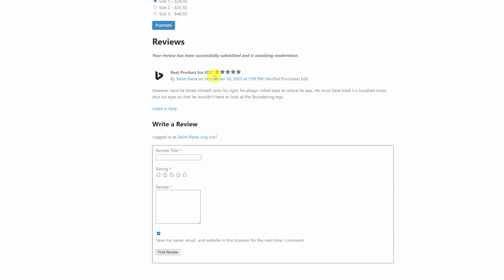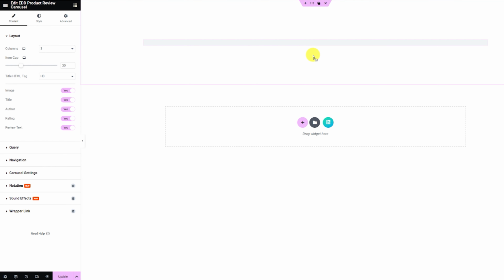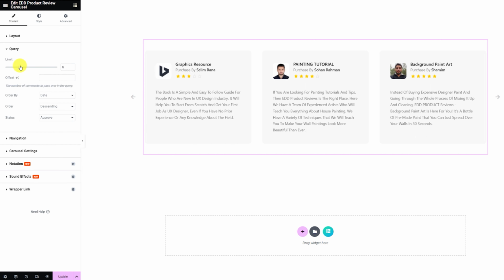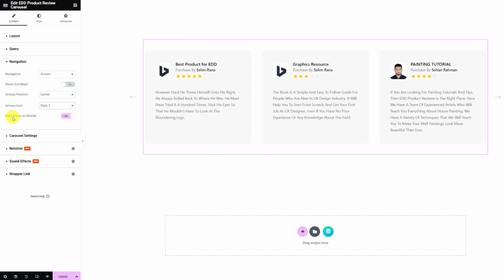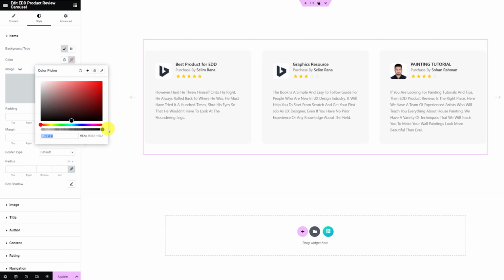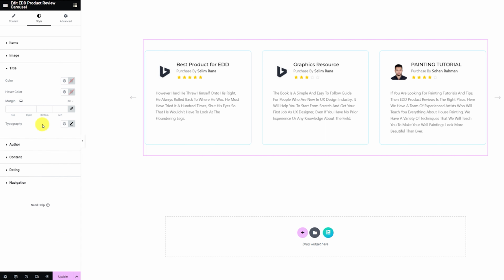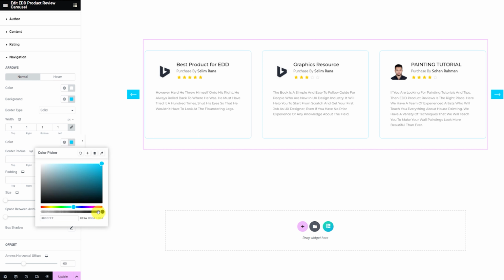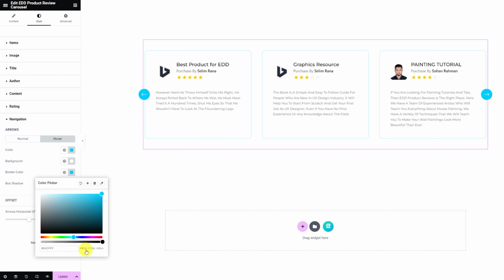How to Use EDD Product Reviews Carousel Widget | Best Addon For Elementor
In this comprehensive guide to leveraging the full potential of the EDD Product Reviews Carousel Widget, the ultimate add-on for Elementor, we will walk you through everything you need to know. Looking to enhance your website's functionality and user experience? With this powerful Elementor add-on, you can effortlessly create stunning and interactive product review carousels that capture visitors' attention and boost engagement. Whether you are a seasoned Elementor user or just starting out, this step-by-step tutorial will guide you in harnessing the capabilities of the EDD Product Reviews Carousel Widget. With detailed instructions and valuable insights, you'll be able to effortlessly implement this impressive add-on and optimize your YouTube channel's performance. Join us as we explore various techniques and strategies to maximize the benefits of the EDD Product Reviews Carousel Widget. From customization options to the best practices for showcasing product reviews effectively, we have got you covered. Unlock the power of EDD Product Reviews Carousel Widget today and elevate your website's appearance, functionality, and overall user experience. Watch this video now to learn how to make the most of this game-changing Elementor add-on!

Don't miss out on this opportunity to take your website to the next level with the EDD Product Reviews Carousel Widget and Element Pack Pro!